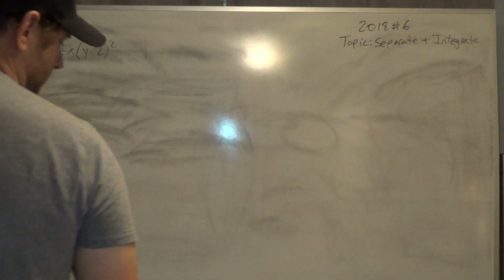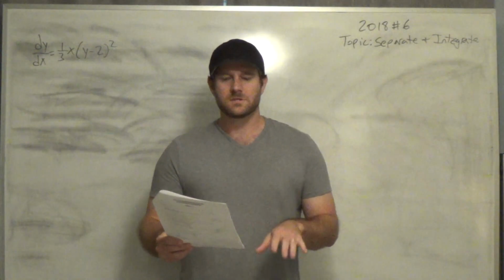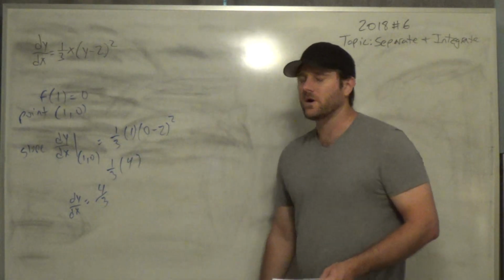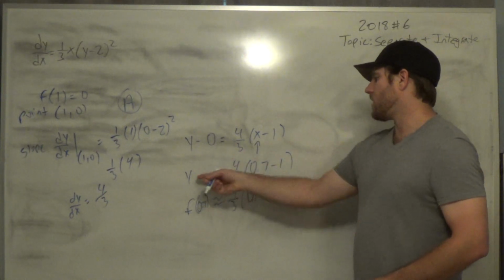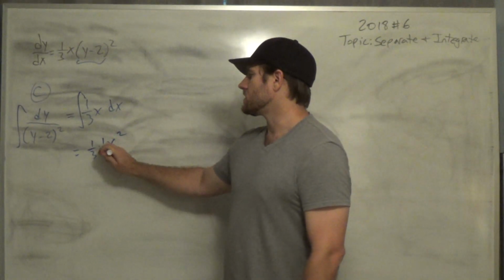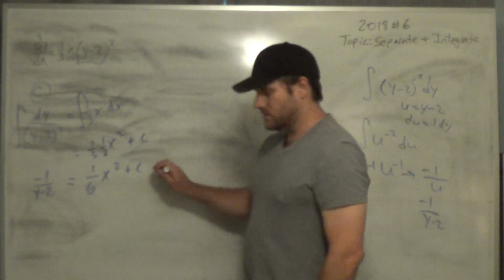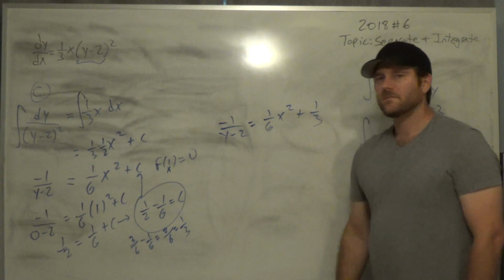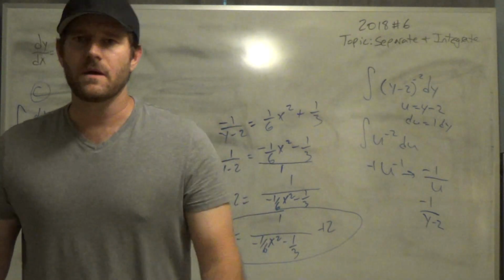AB Calculus Free Response 2018 #6